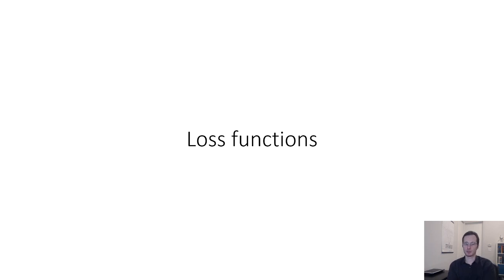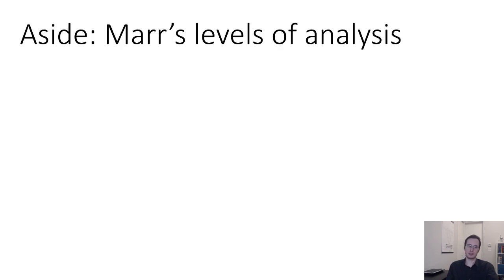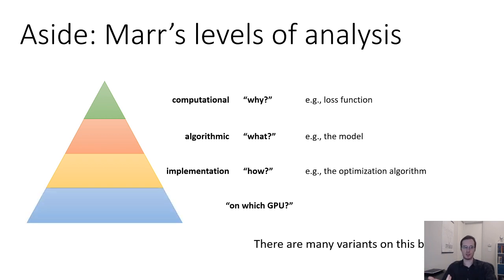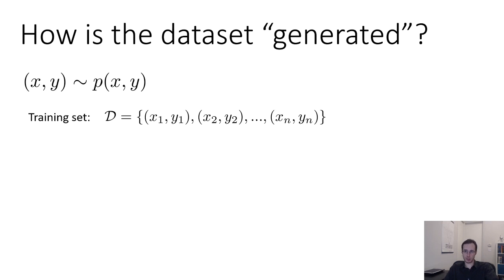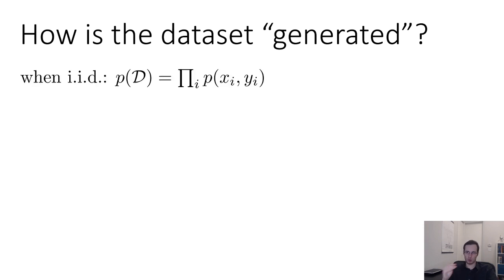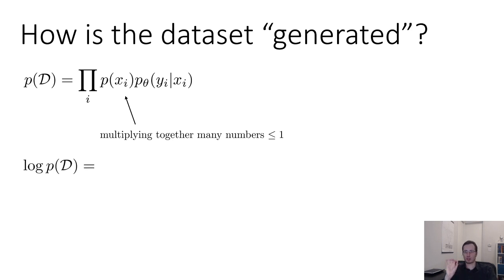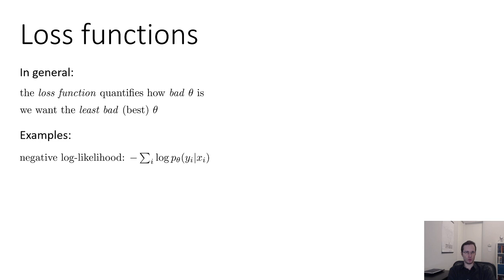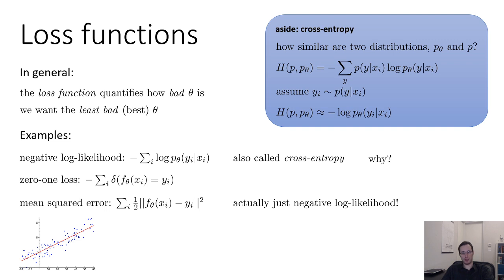CS 182: Lecture 2, Part 3: Machine Learning Basics